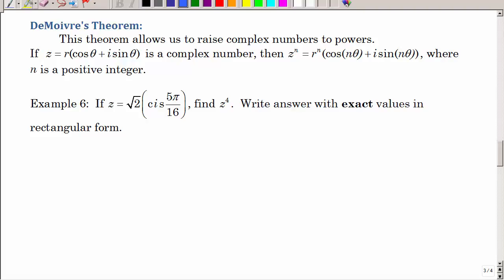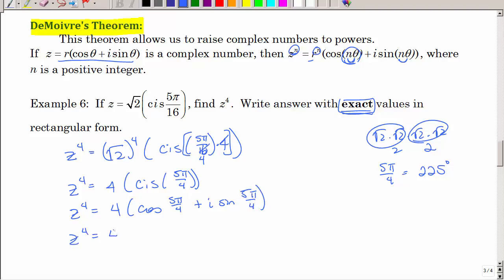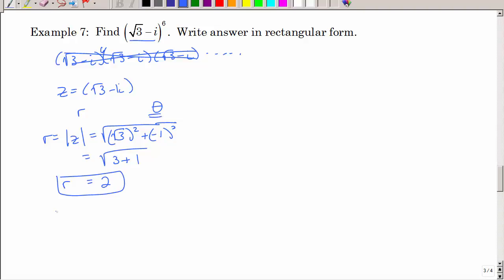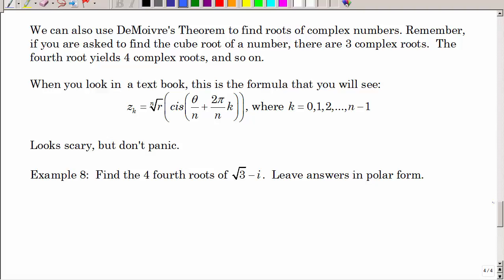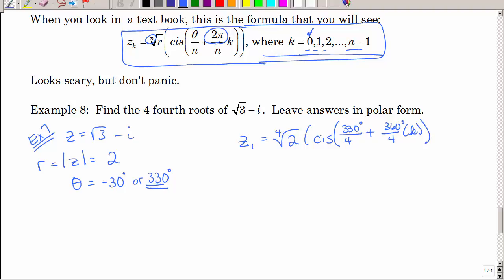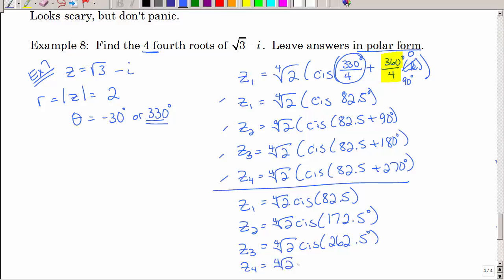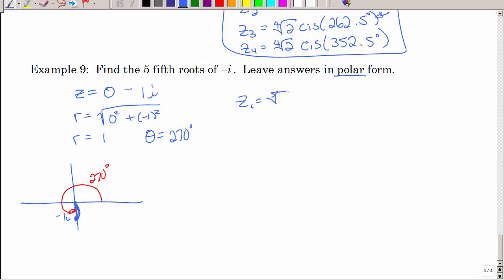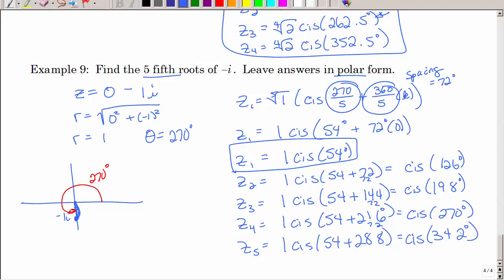De Moivre's Theorem 20111195